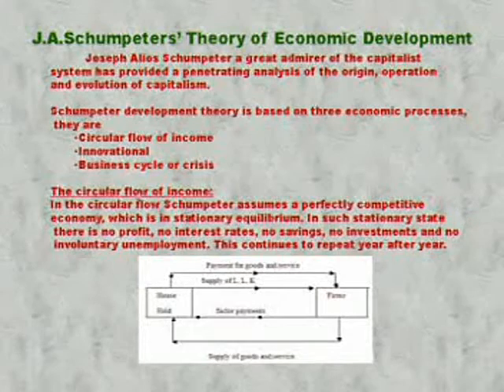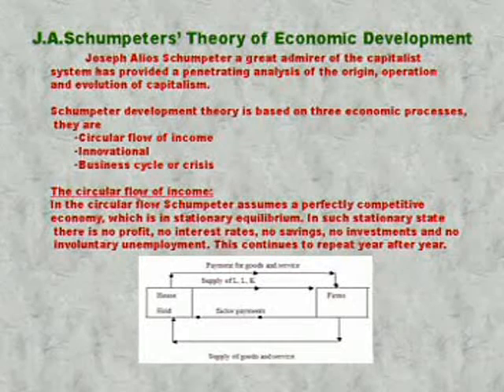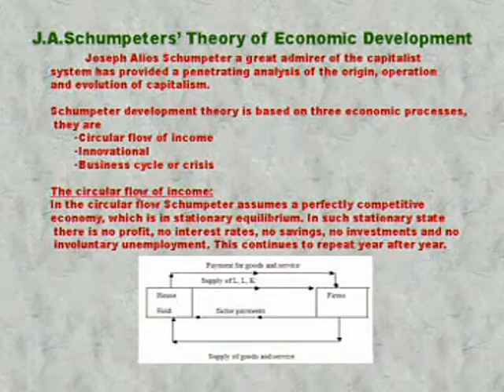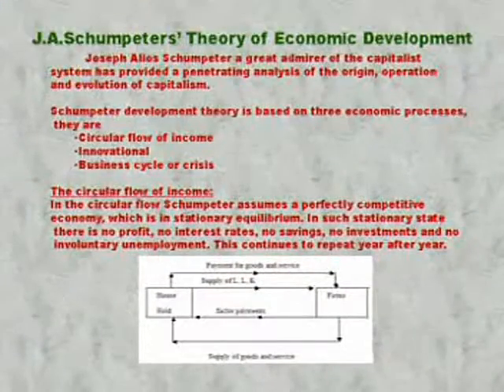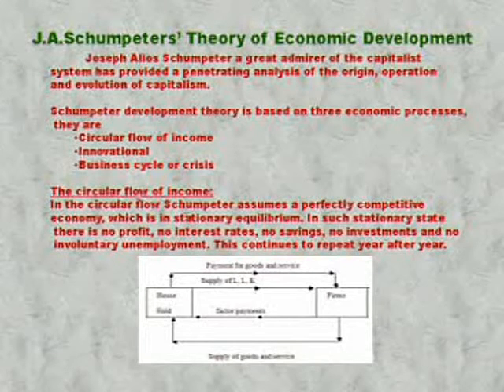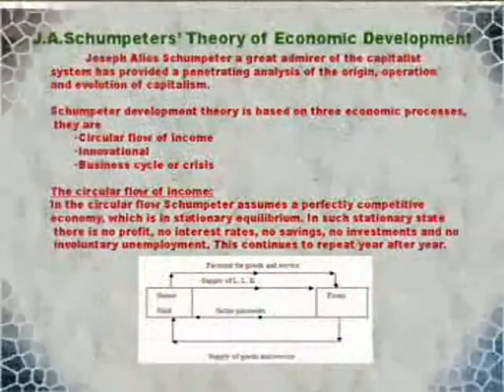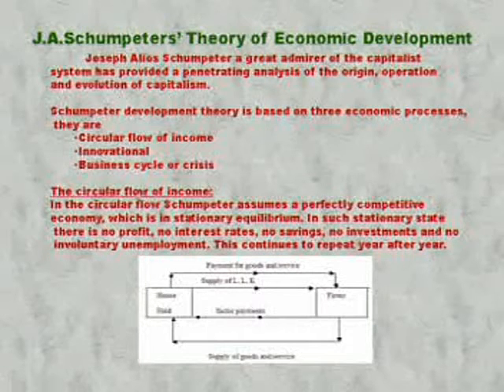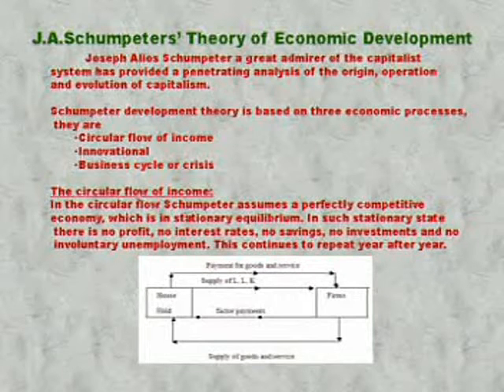AUDDEYT ECONOMICS - 25059